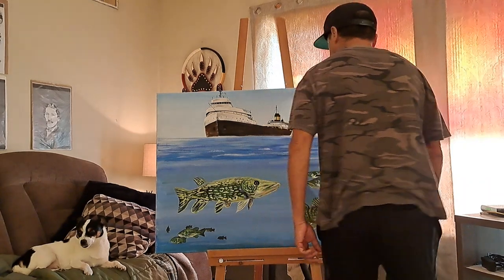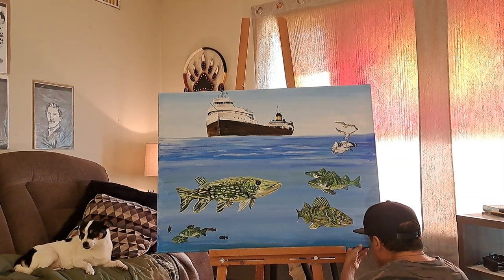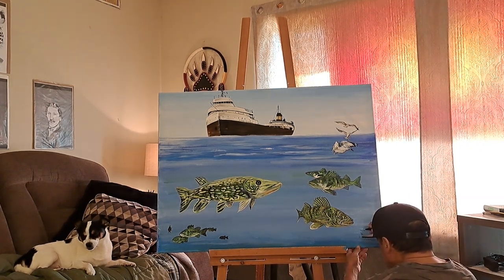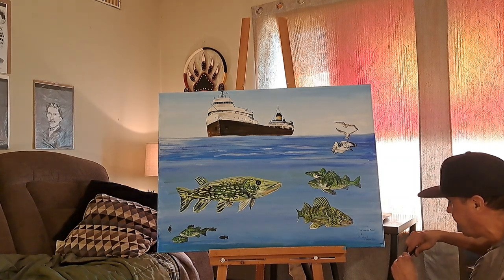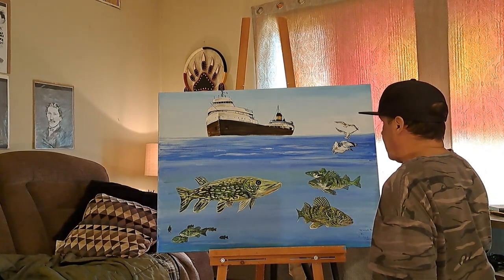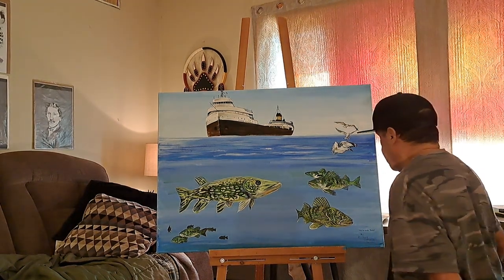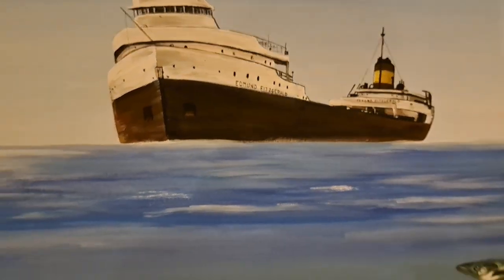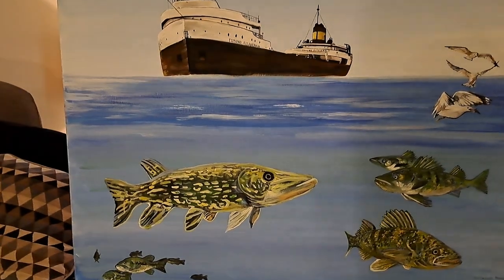The Edmund Fitzgerald in acrylic paint on canvas. ( The Ice Water Mansion) Part 5